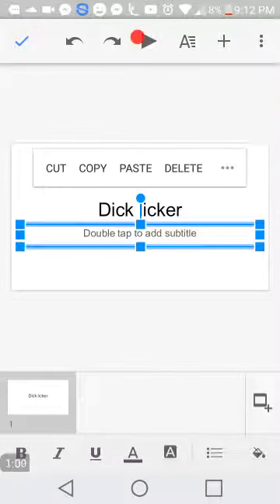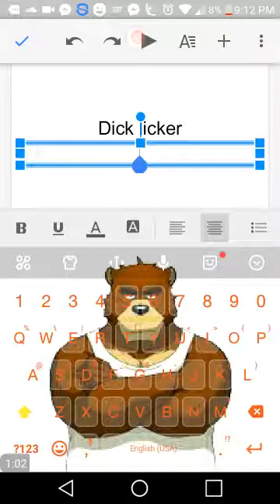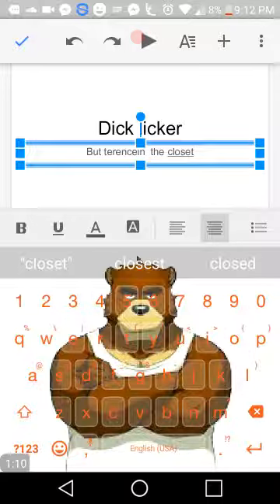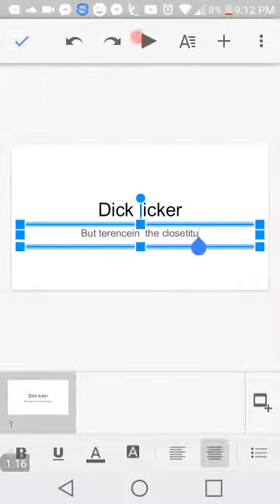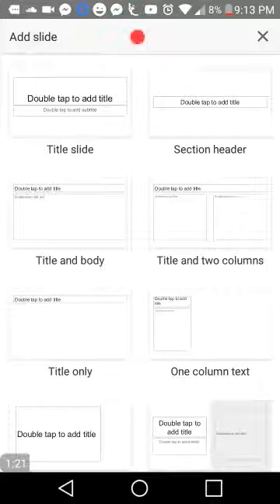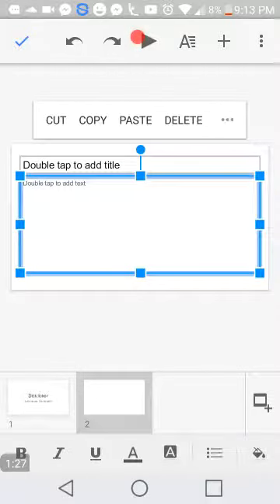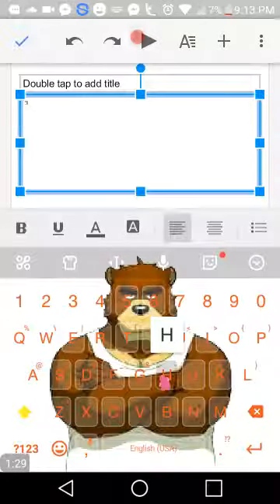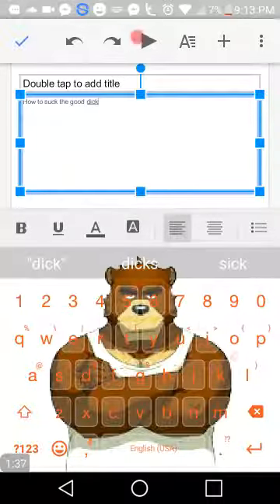Don't have me as a best friend